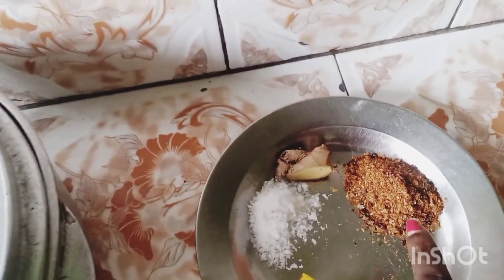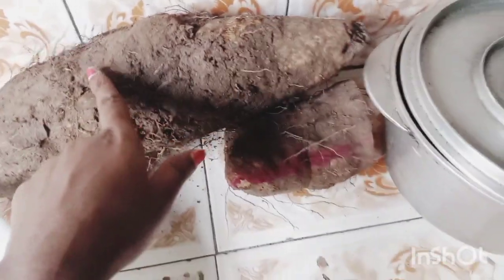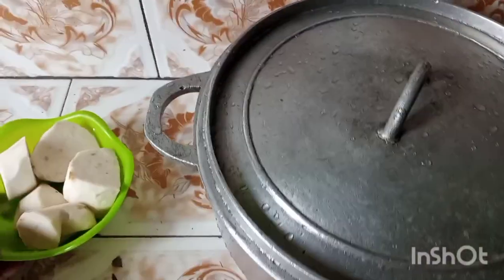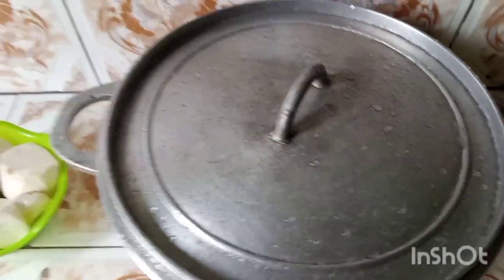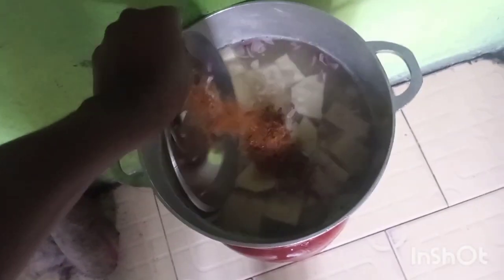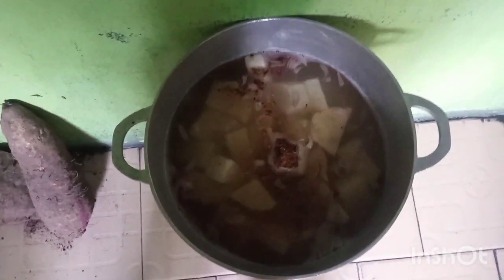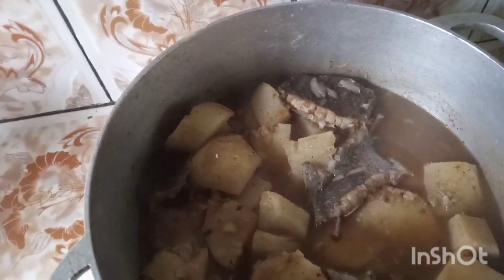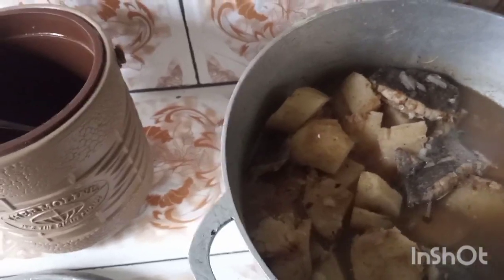Come Let's Cook | Fresh peppersoup and yam ..The Best Ukodo